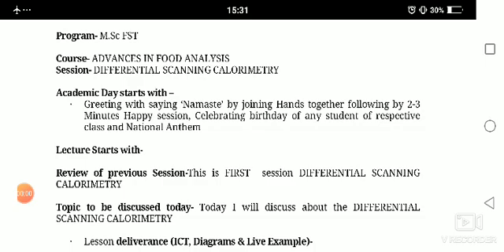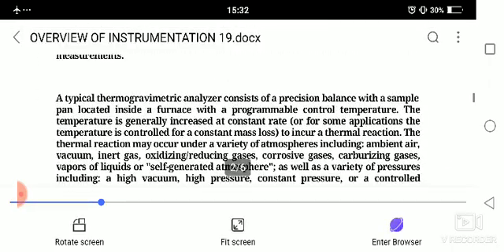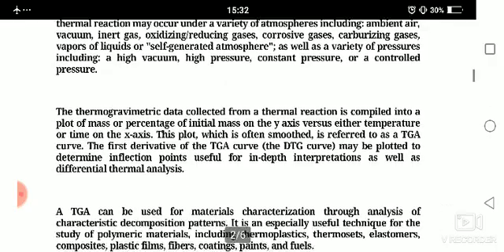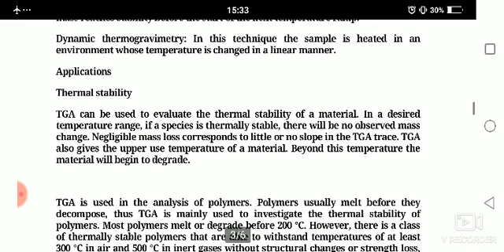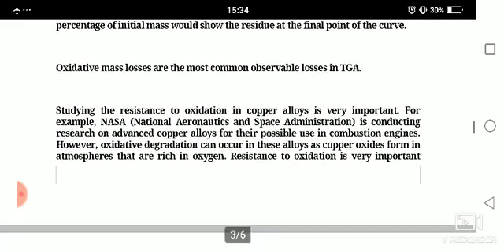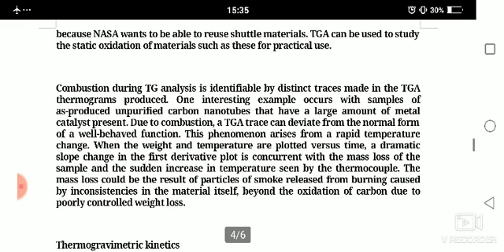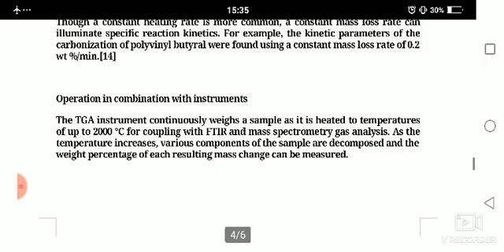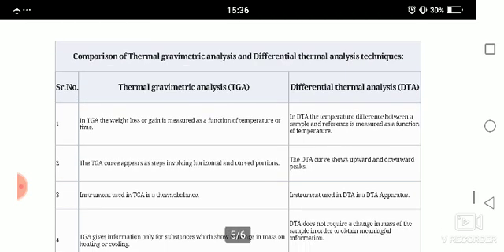19- THERMOGRAVIMETRIC ANALYSIS